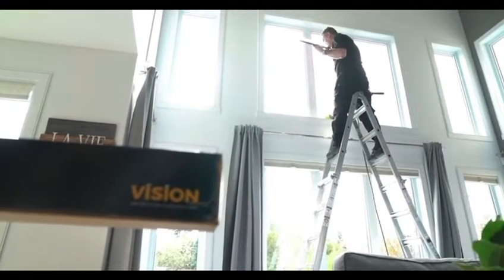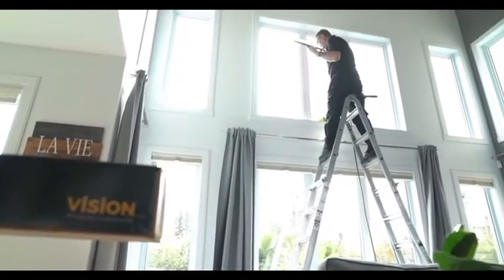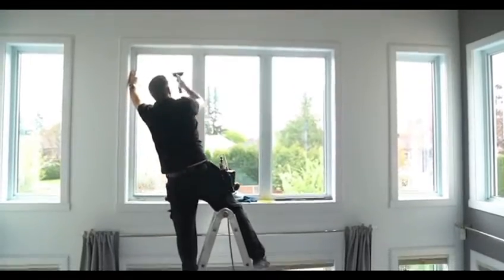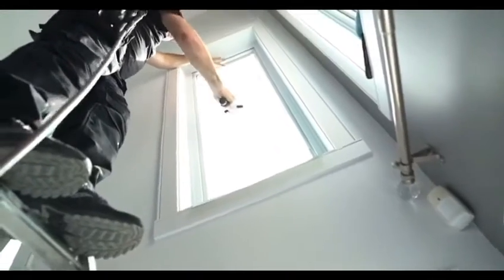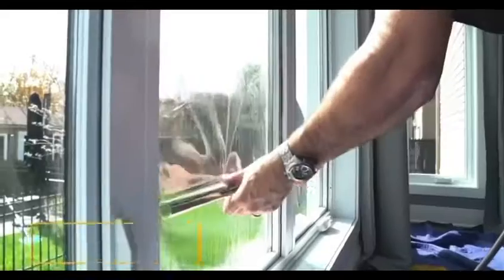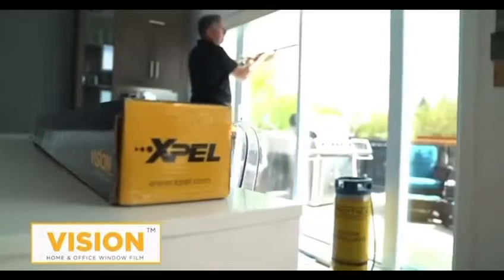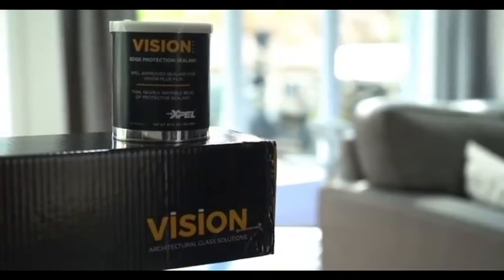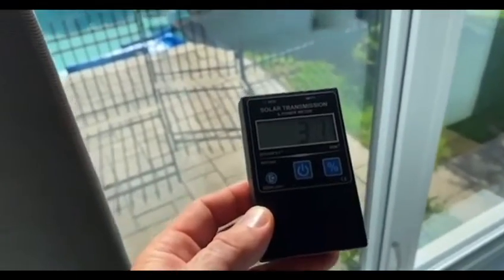Home Window Tinting | Fort Lauderdale, Florida | Diamond Cut Window Tinting Fort Lauderdale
Home Window Tinting Fort Lauderdale

Add a luxury Non Reflective window tint for home windows, and office windows to improve heat rejection, 99.9% UV Ray protection, decrease costly energy bills and overall appearance with our Clear View Plus 70 Series

We offer many custom styles of privacy film for home and office windows to choose from backed with a quality installation.

•Solar Blinds
•One Way Film
•Dual Reflective film
•Security Window Film
•Non-Reflective Film
•Clear Ceramic Film
•Anti-Graffiti Film

We're committed to providing a stress-free experience to both new and returning customers. Our shops only source window film and detailing products from reputable brands to ensure that your home, office and vessel investments has the highest standard of products available on the market. Proudly serving Fort Lauderdale and surrounding areas.

Address: 104 Southwest 23 Street , Bay 4 Fort Lauderdale, FL 33315